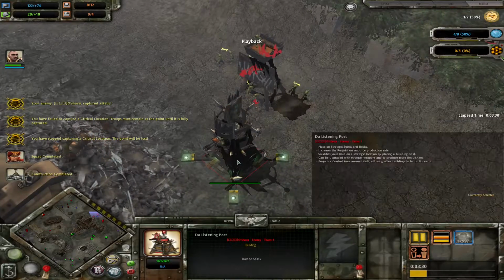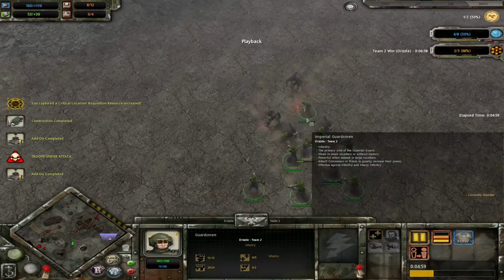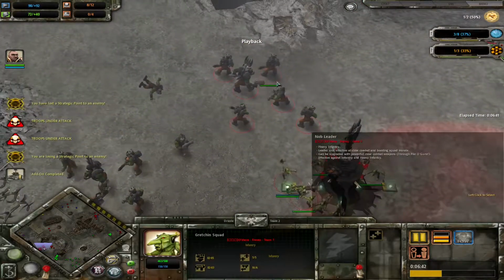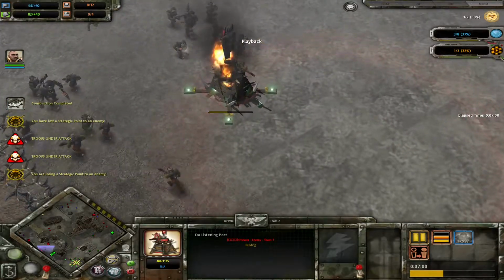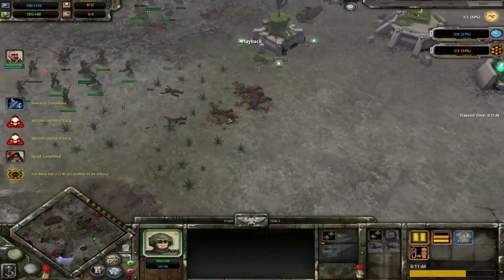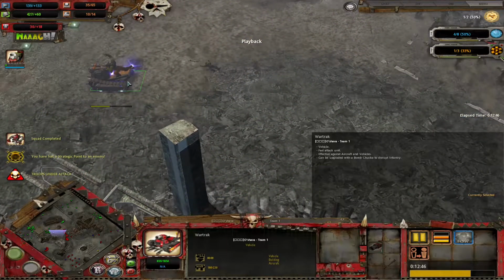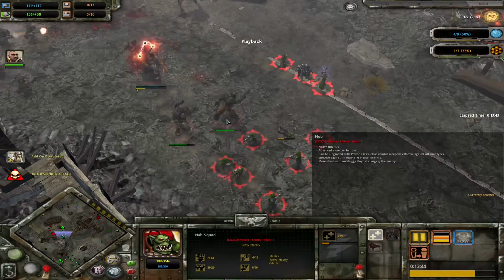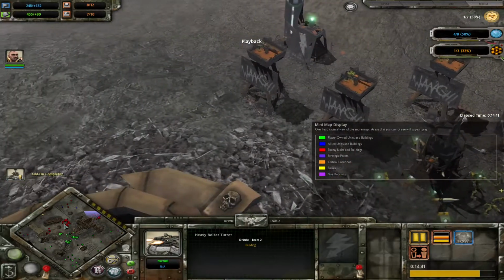Imperial Guard (Drizzle) vs Orks (O'shara) DoW: Soulstorm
This is an old channel, follow this link to my current channel for more Dawn of War content!